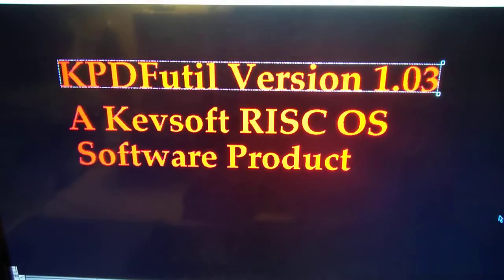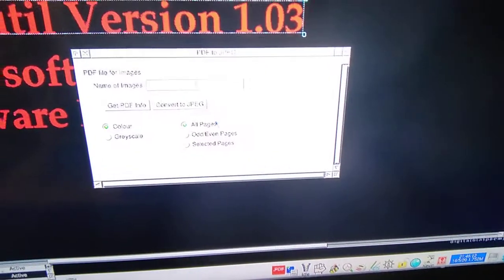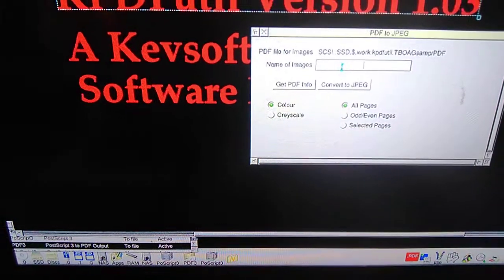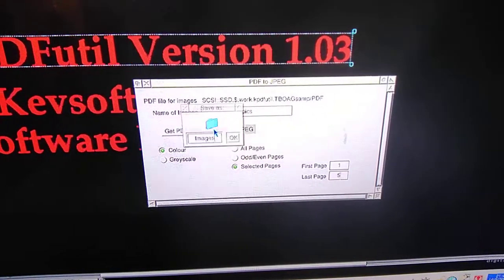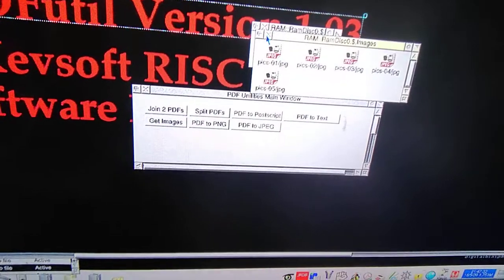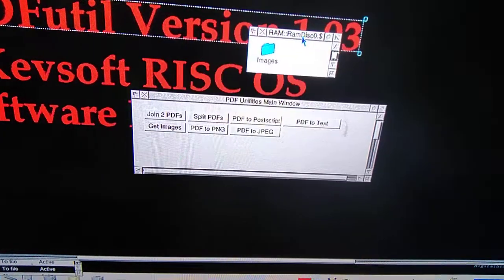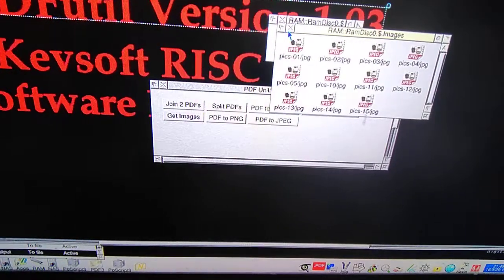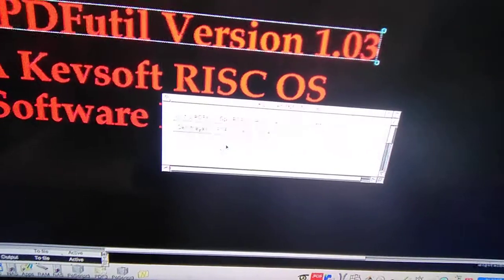PDF To JPEG With KPDFutil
My front end to PDFutils KPDFutil has been upgraded to version 1.03
New in this version is the ability to convert PDF files into JPEG files.